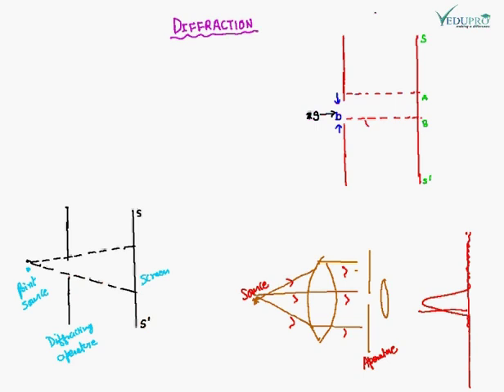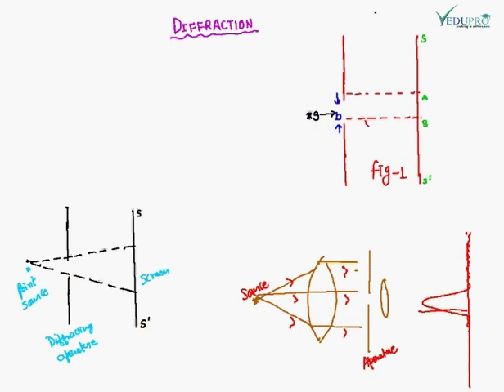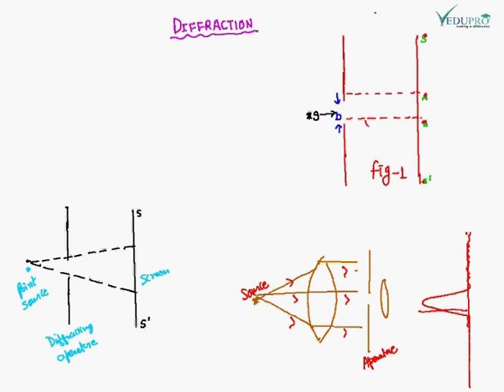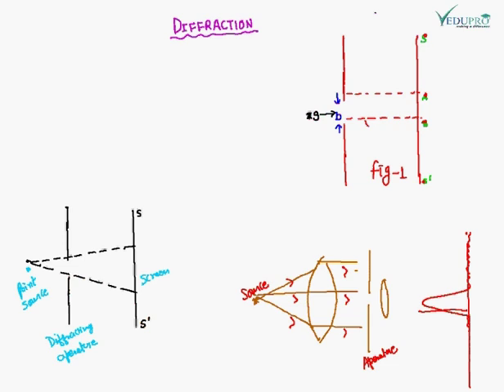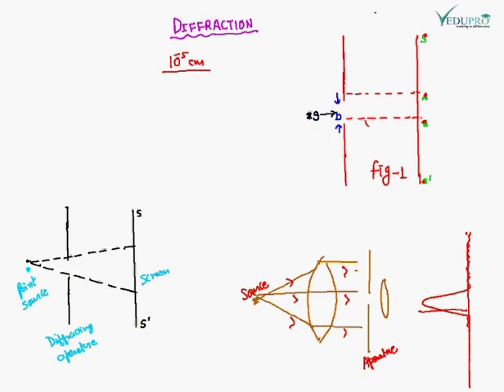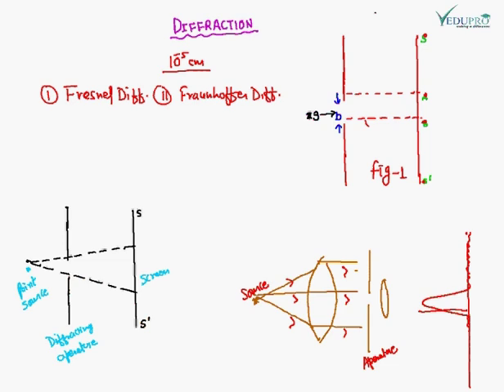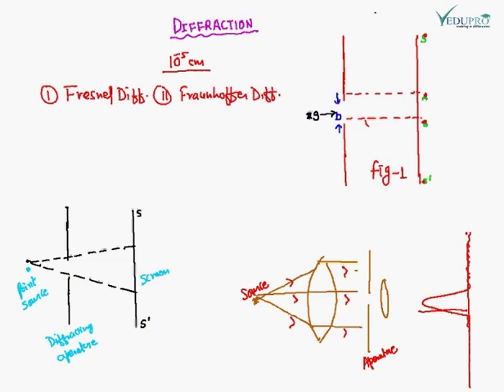Diffraction, Fresnel Diffraction, Fraunhofer Diffraction, Concept of Diffraction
DIFFRACTION CONCEPT
When light passes through small aperture or by the side of small obstacles, it does not follow rectilinear path strictly but bend round corner of the obstacles.
The departure of light path from true rectilinear path of the bending of light round corner of an obstacle is called Diffraction.
The Diffraction Phenomena .